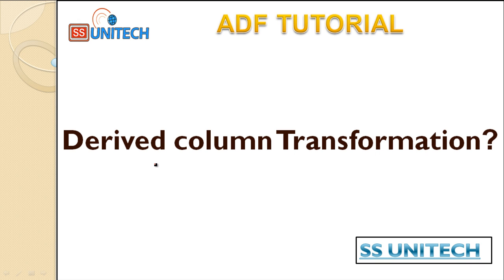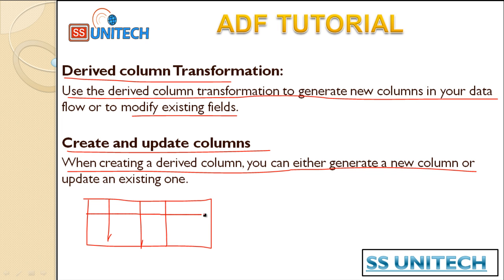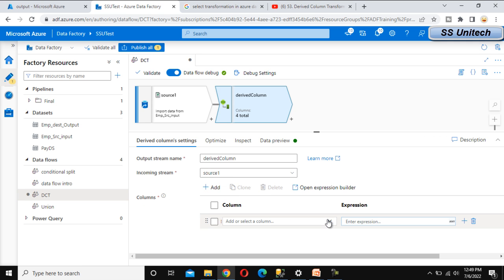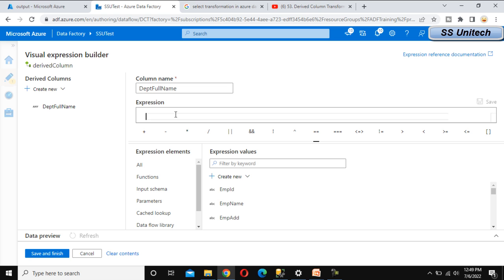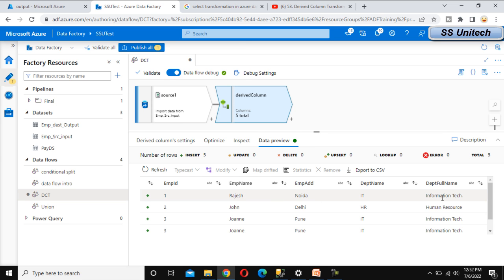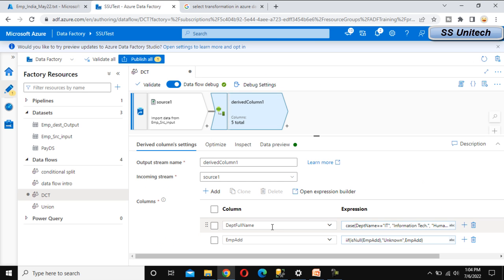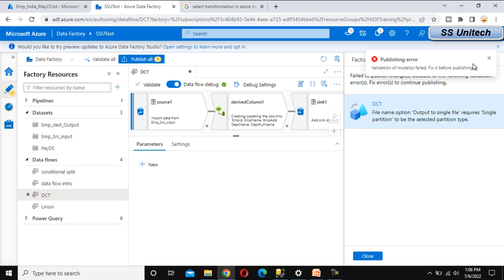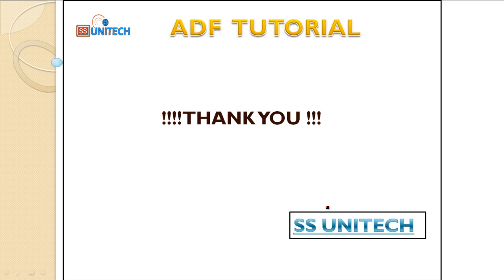Derived Column Transformation in Mapping Data Flow in Azure Data Factory | adf tutorial part 51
In this Video, I discussed about derived column transformation in mapping data flow in azure data factory?

Union Transformation in Mapping Data Flow in Azure Data Factory | adf tutorial part 50: